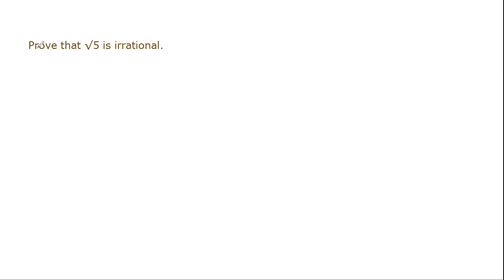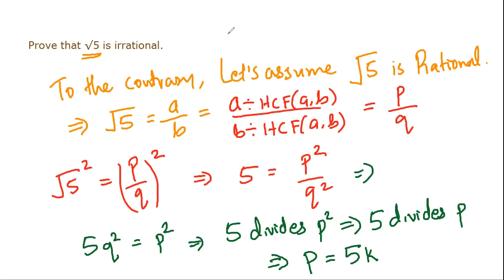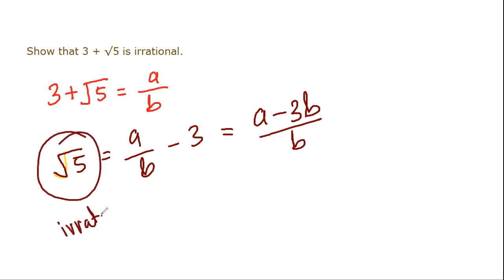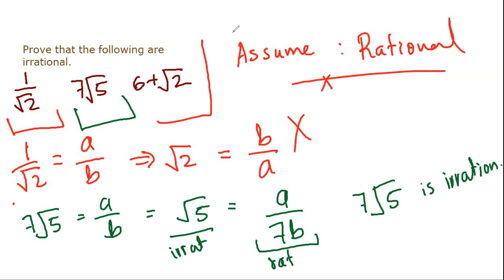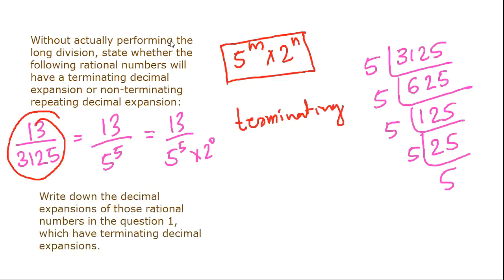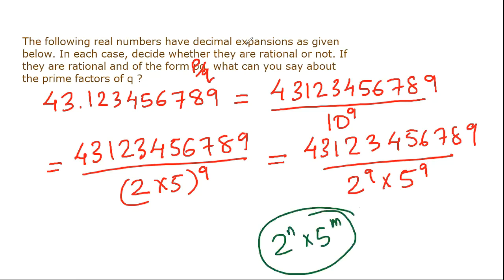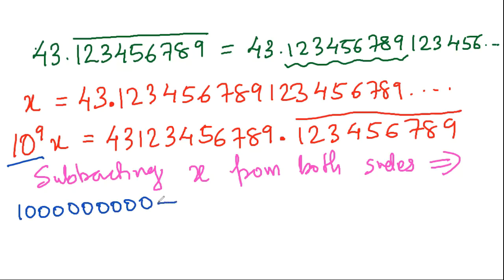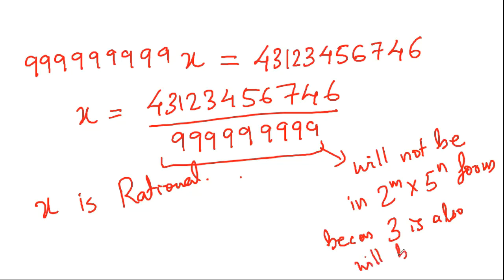REAL NUMBERS | NCERT Class 10 | Exercise 1.3 & 1.4